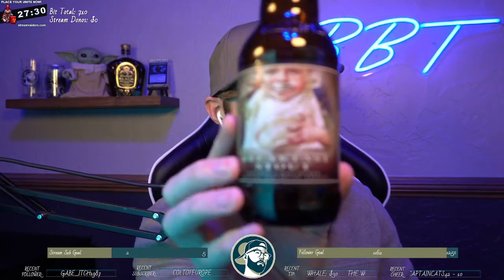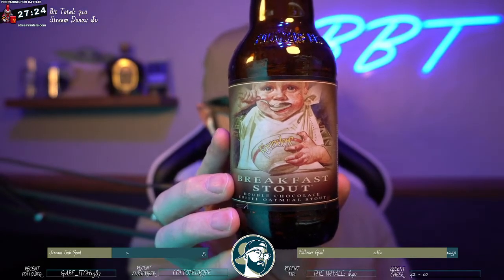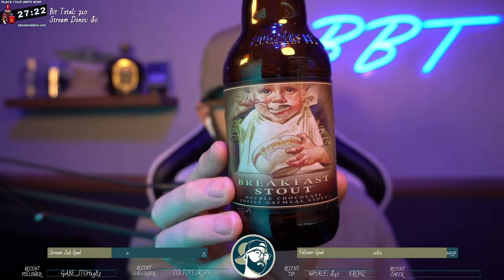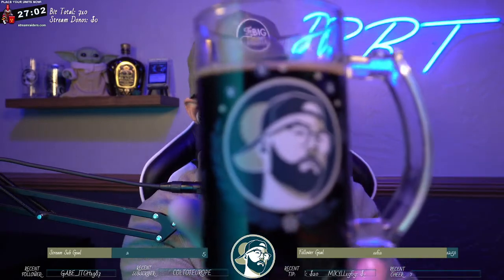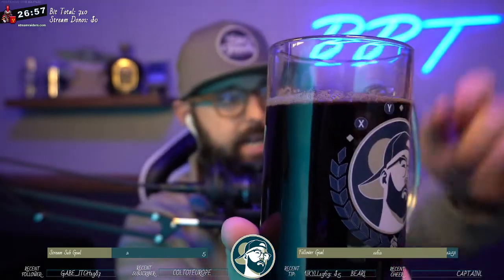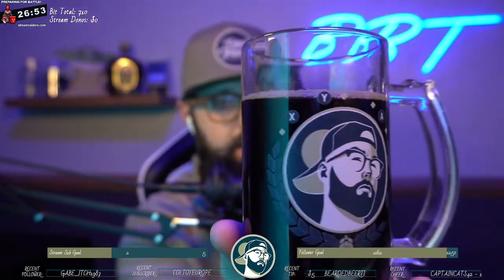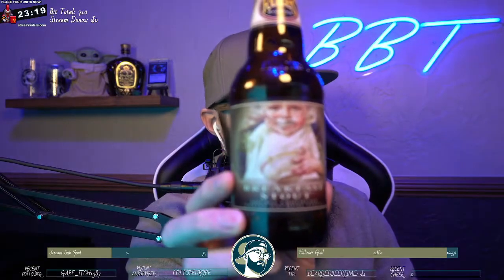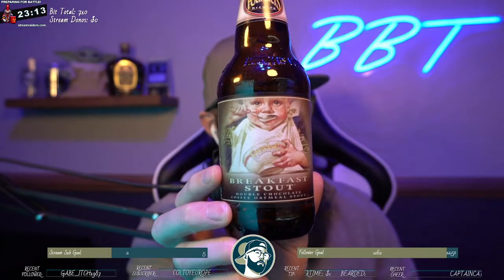Breakfast Stout Beer Review! // 8.3% // Founders Brewery // Grand Rapids, MI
Breakfast Stout Beer Review! // 8.3% // Double Chocolate Coffee Oatmeal Stout // Founders Brewery // Grand Rapids, MI